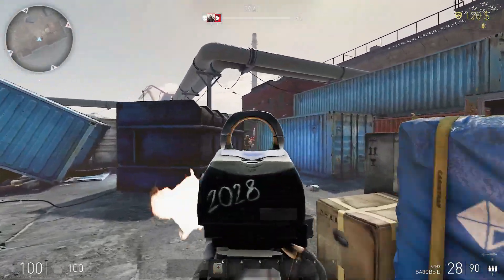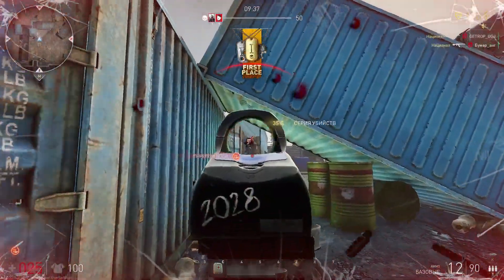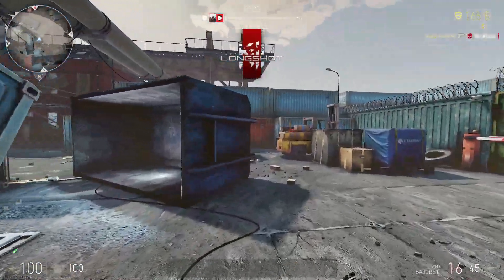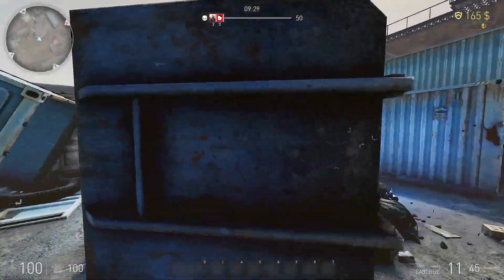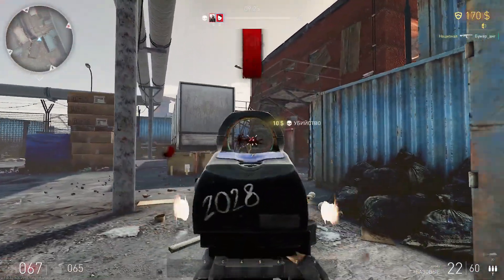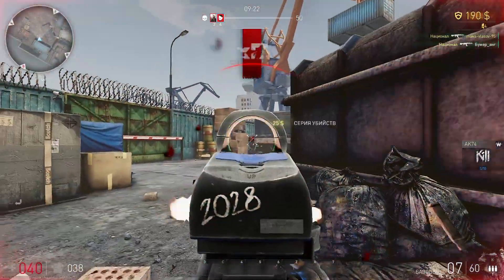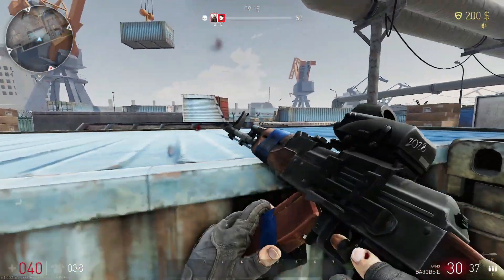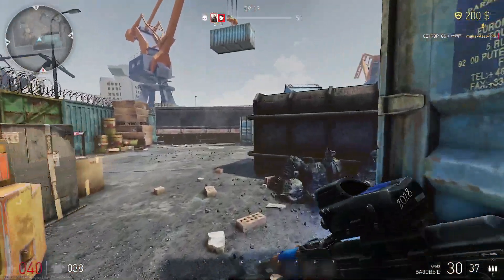This FREE Game is Not What it Looks Like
Hired ops is basically Escape From Tarkov?